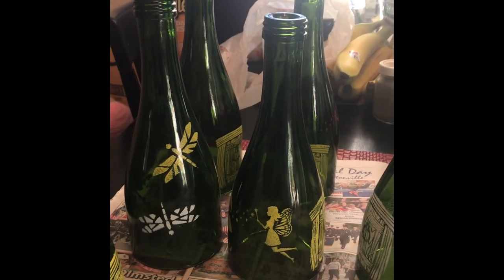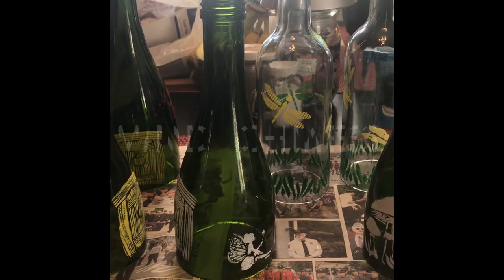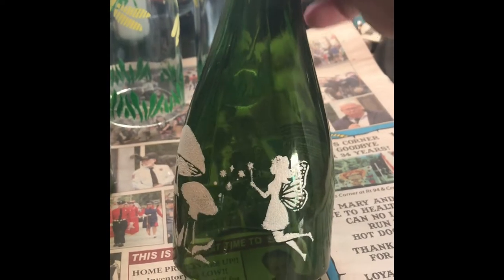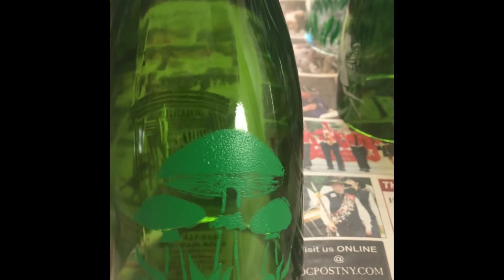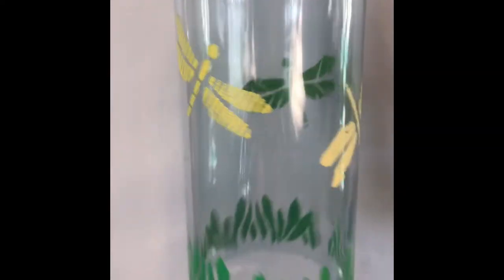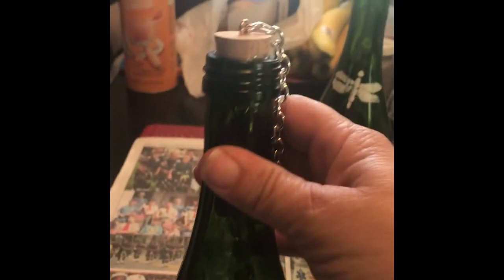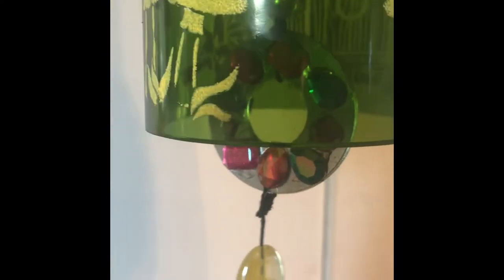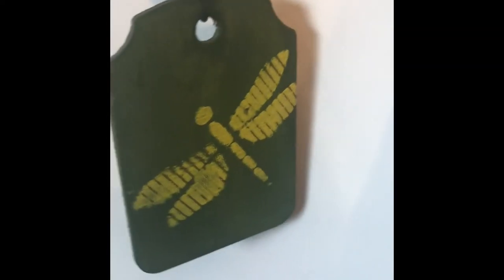Stenciled Wine Bottle Wind Chimes DIY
DIY wine bottle wind chimes